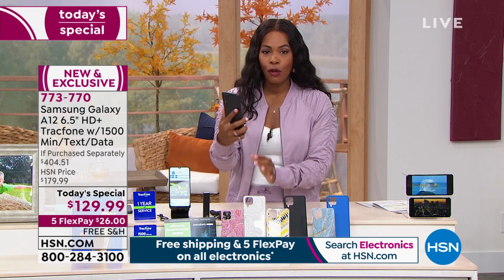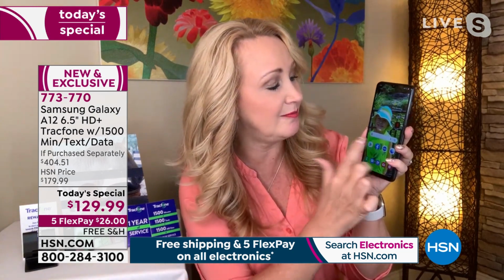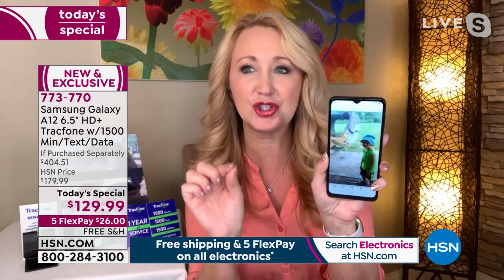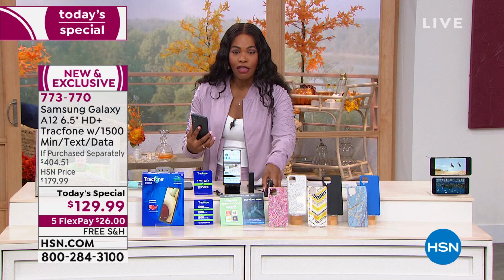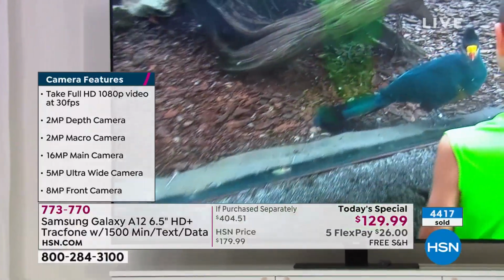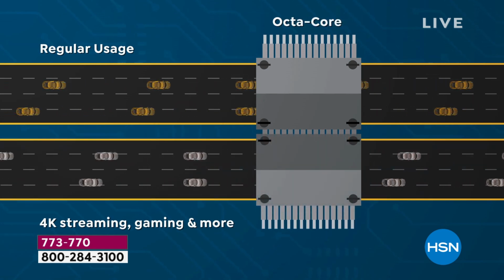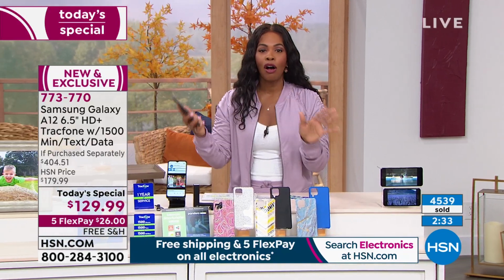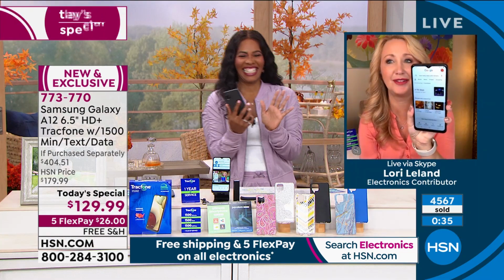Samsung Galaxy A12 6.5" HD+ Tracfone w/1500 Minutes/Text...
Samsung Galaxy A12 6.5" HD+ Tracfone w/1500 Minutes/Texts/Data Bundle
Connecting with the people and things you love is essential, along with keeping those memories close at hand. The Samsung Galaxy A12 Tracfone gives you a multicamera system at a fraction of the price youd expect, with expandable storage of up to 1TB to fit all your favorite memories. With a longlasting battery that charges up quickly, a beautifully vivid display and a processor you can count on, this tracfone offers you a galaxy of possibilities, all in the palm of your hand.

    Samsung Galaxy A12 Tracfone smartphone
    Battery (installed)
    AC adapter
    USBtomicroUSB cable
    Quickstart guide
    Activation card
    Services guide
    Welcome letter

Bundled Goodies

    Case
    Car charger
    2600 mAh portable power bank with USBtomicroUSB cable and user guide
    Tablet/Handset desk stand
    Ultimate Smartphone Deluxe 3 for Android/Pandora Premium software and services voucher
    1500 minutes, 1500 texts and 1500MB of data + 365 days of service

    This offer includes promotional service.

    Wireless coverage is not guaranteed in all areas.
Transferring minutes from one phone to another must be on the same phone number. If you wish to transfer to another number, it will require Tracfone customer service assistance.